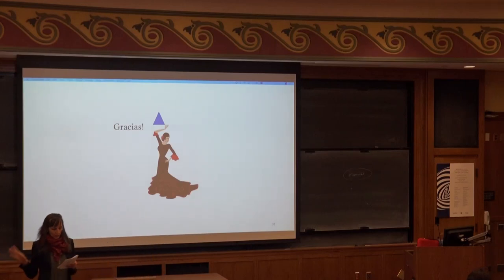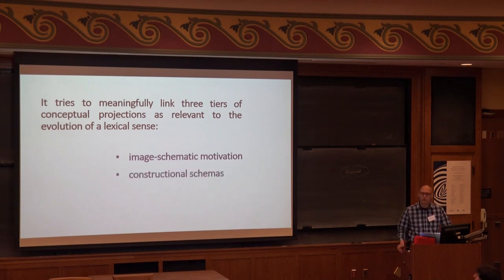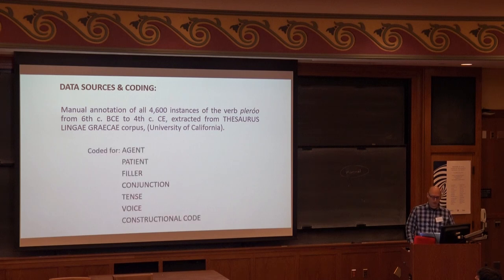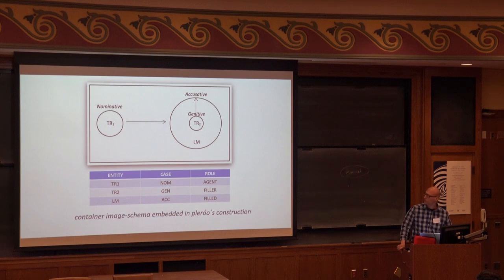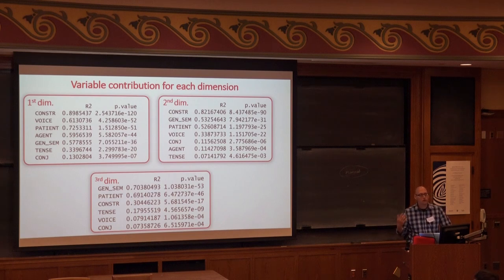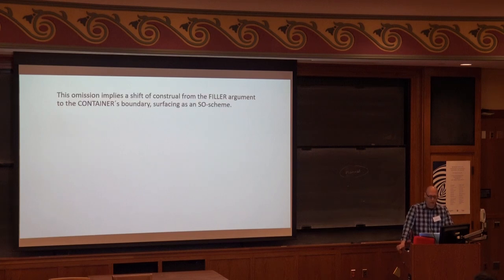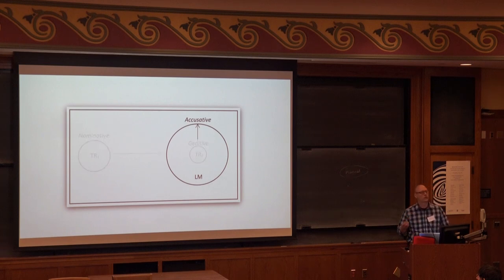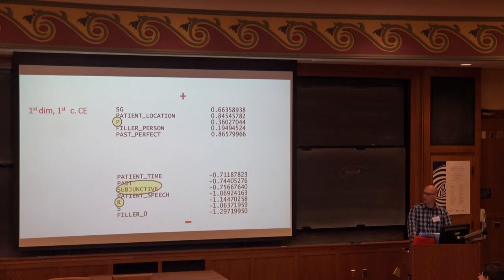Friday - Ioannou - Talk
Title: "Schematic motivation, constructions and prototypicality in discourse. From FILL to PAY in Ancient Greek"